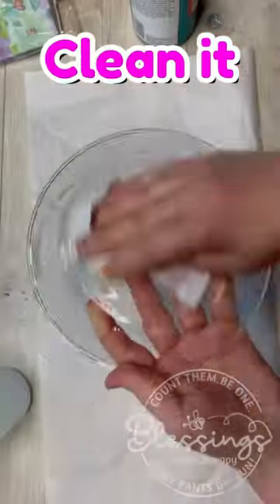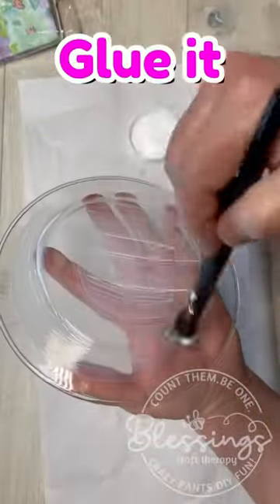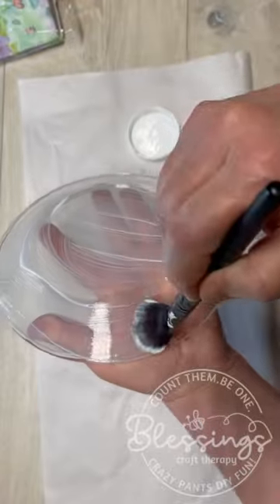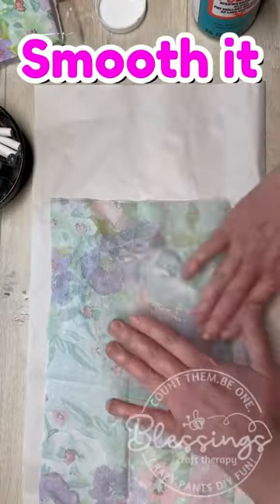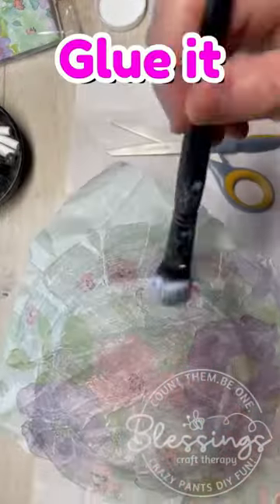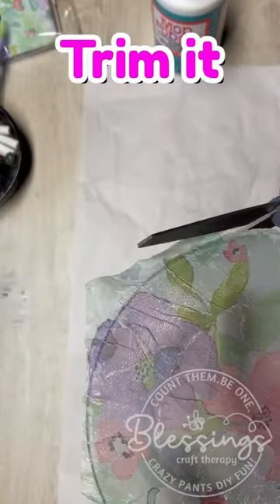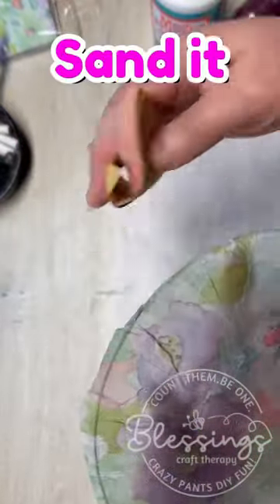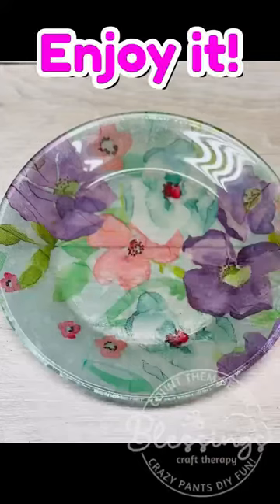Diy Dollar Tree plate spring redo! So easy and it’s washable!